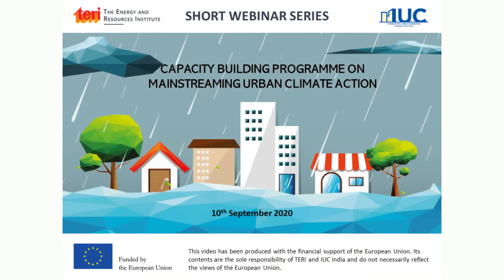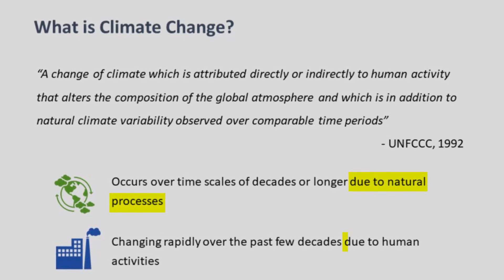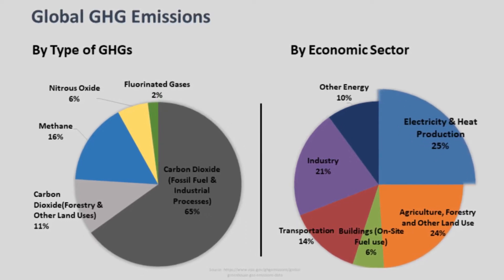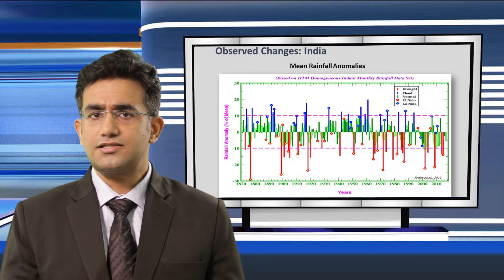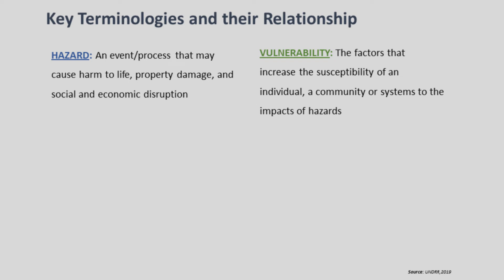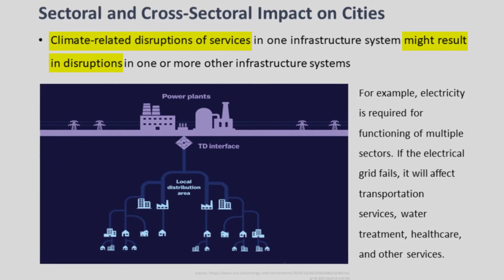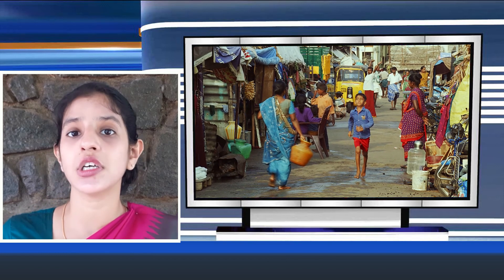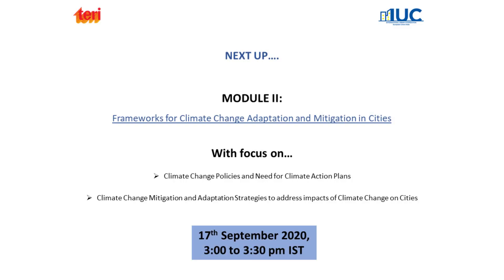Mainstreaming Urban Climate Action: Module 1 on Impact of Climate Change on Cities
TERI, in collaboration with the European Union International Urban and Regional Cooperation programme, are delivering a capacity building programme on ‘Mainstreaming Urban Climate Action’. The programme includes four modules focusing on building the capacity and knowledge of practitioners in urban local bodies (ULBs), state representatives, policy experts, researchers, scholars and university students.

Module 1 on 'Impacts of Climate Change on Cities' focuses on the conceptual understanding of climate change, its causes, impacts, projections and linkages between the cities and climate change. The impact of climate change on the urban fabric and various sectors such as water resources, transportation, energy, and emissions.